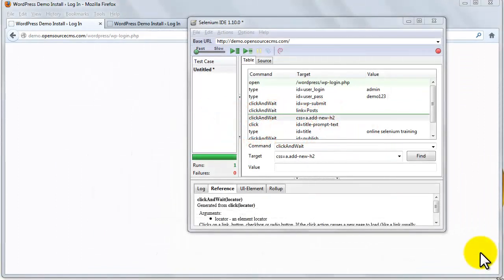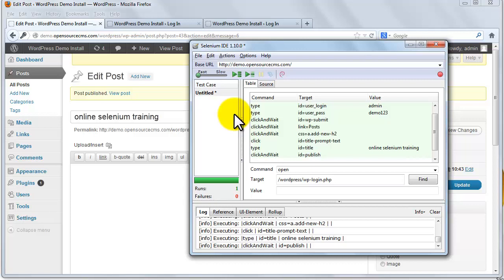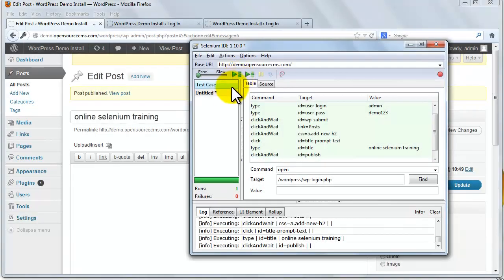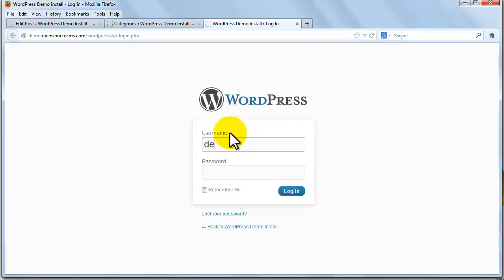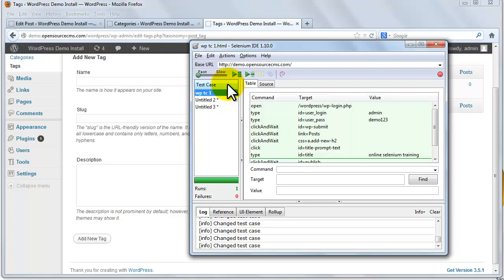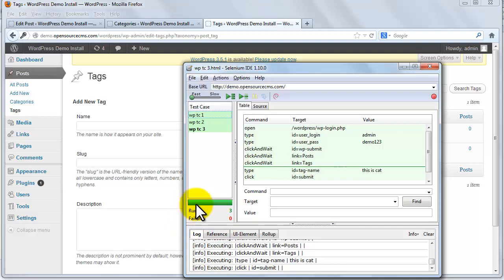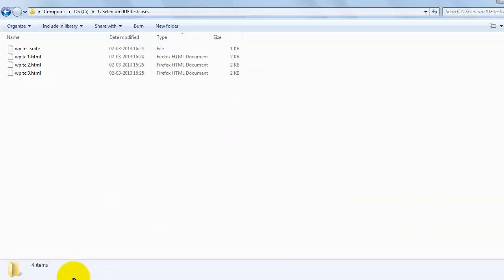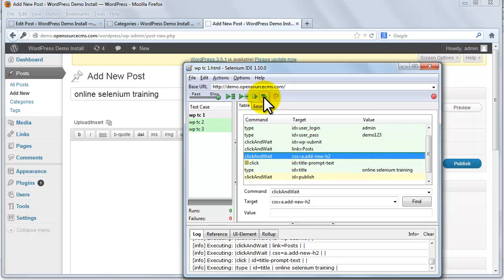4.1 selenium IDE features Selenium IDE Toolbar